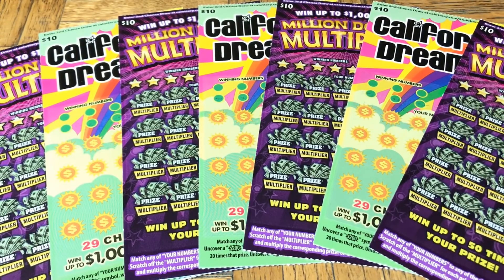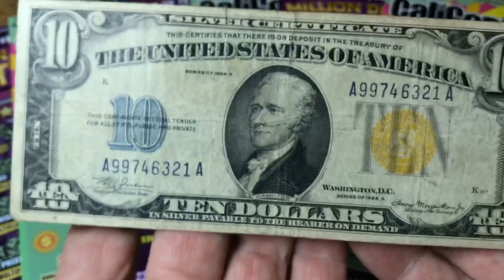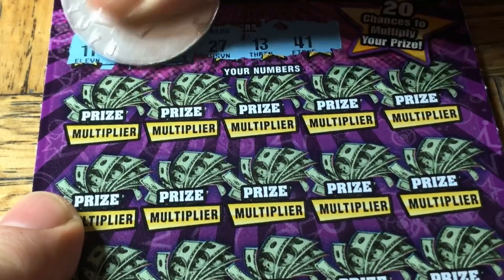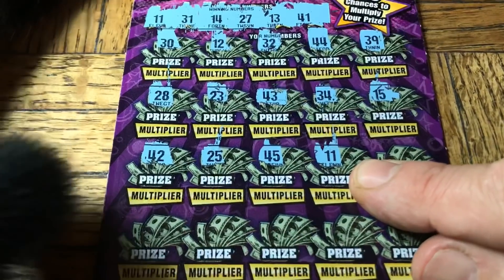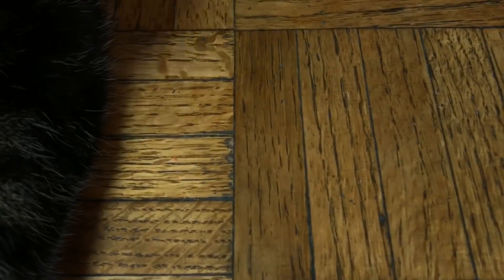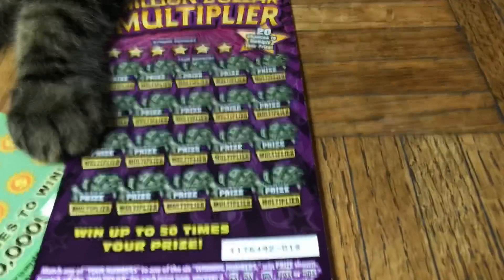First I Won! But Then....I WON AGAIN!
We Just Need Some More & We’re Good To Go!